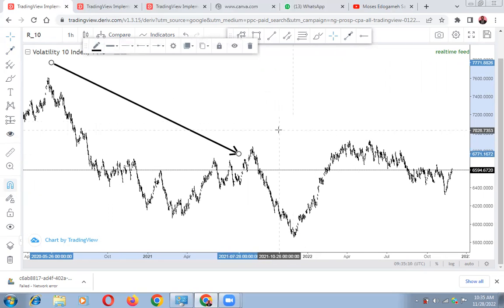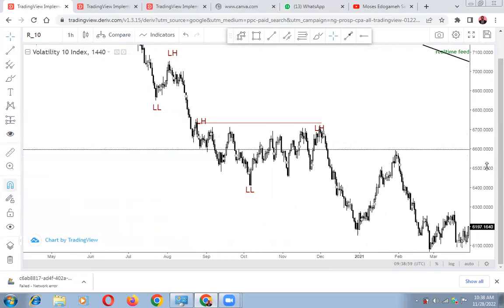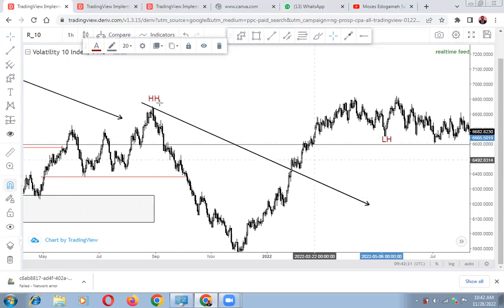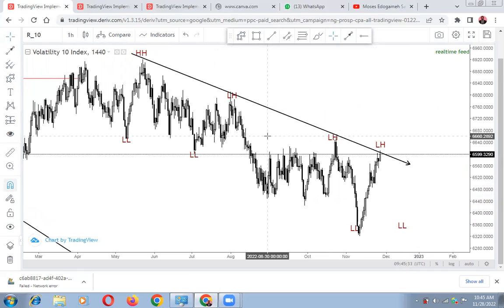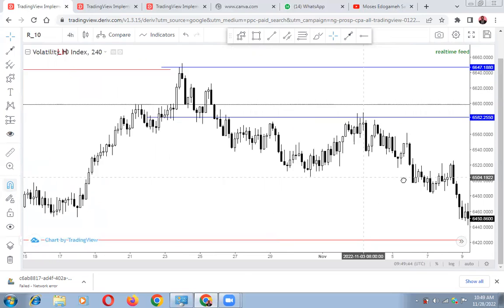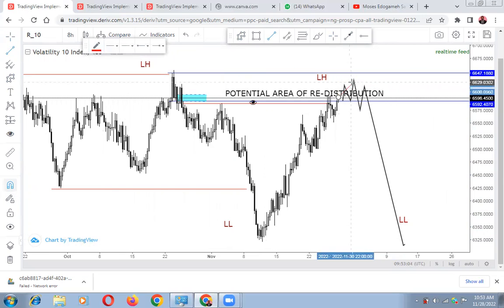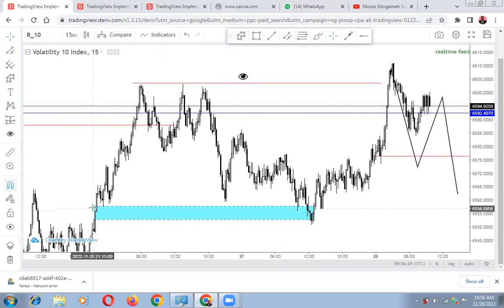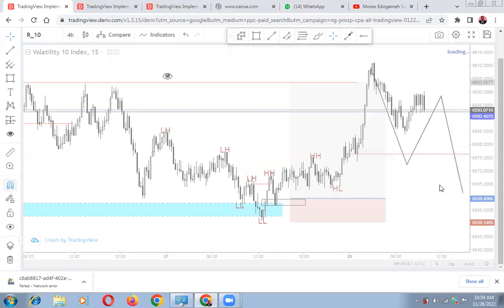SYNTHETIC INDICES BACKTESTINGS SERIES VOLATILITY 10 FOREX TRADING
SYNTHETIC INDICES VOLATILITY 10 has been bearish. In this 1st  Edition of our BACKTESTING SERIES, I shared how to identify trend and trade structure.

Keep an eye let’s see what Price would do.

 About me
Hi, Welcome to FOREX BEST ENTRY channel. My name is Moses.
 On this channel, I will guide you and show you how to trade the Forex market and make money from it using a simple approach.
I upload videos of good trades set up once I spot them.
We focus on FOREX TRAINING, MENTORSHIP and YOUTUBE. This we achieve through regular zoom call and One-on-One trainings.
JOIN OUR SIGNAL CHANNEL FOR REGULAR UPDATES OF CHARTS, TRADE IDEAS AND ANALYSIS

COMPONENTS OF A GOOD TRADE SET UP
1. STRUCTURE
2. HTF POI/ INSTITUTIONAL CANDLE
3. IMBALANCE
4. LIQUIDITY
FIB LEVELS for extra confirmation